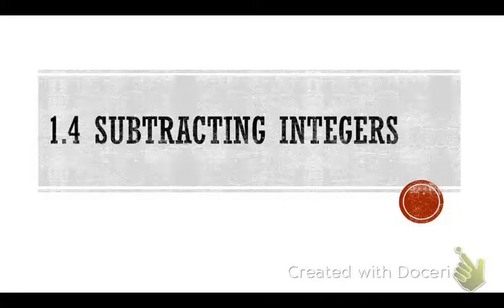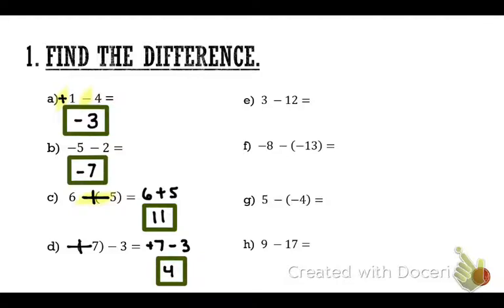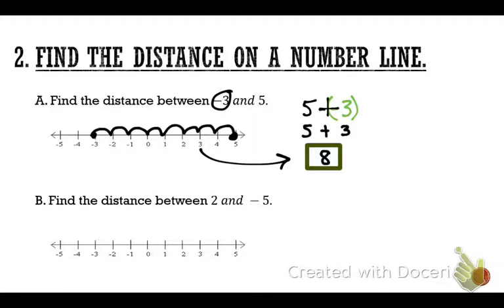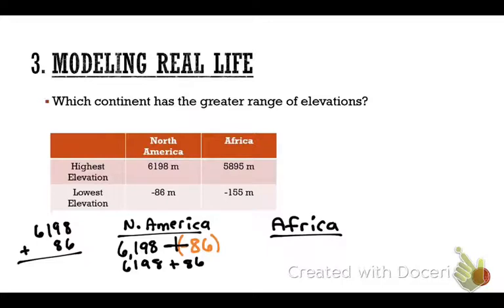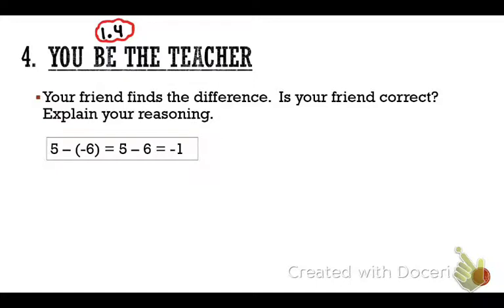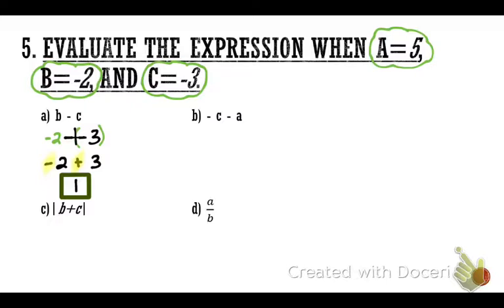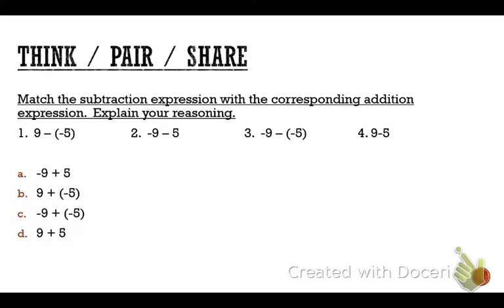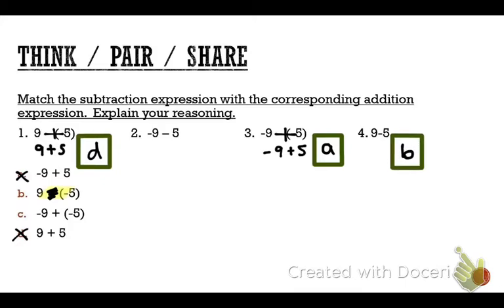1.4 Subtracting Integers